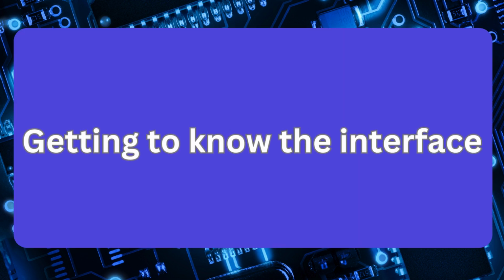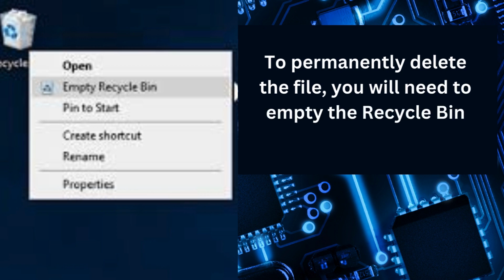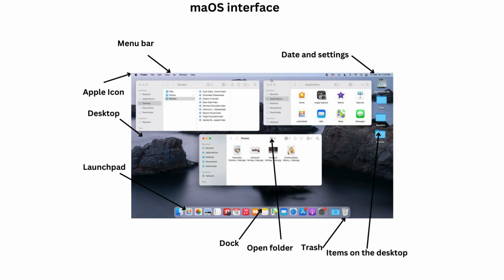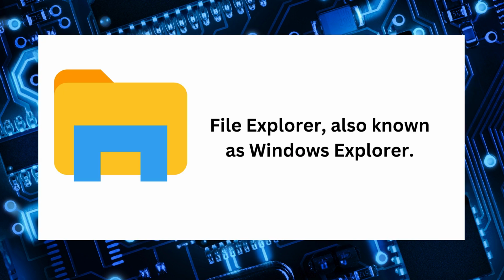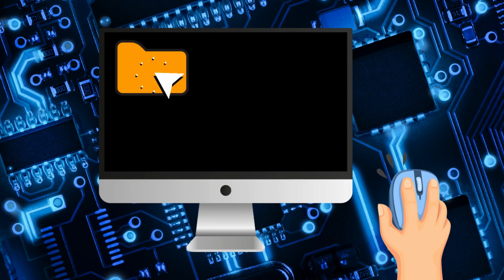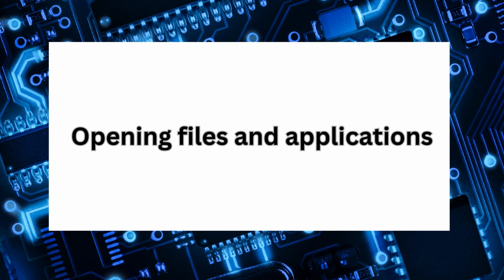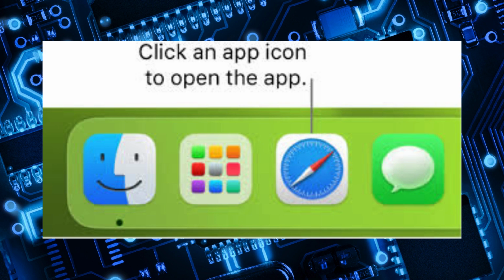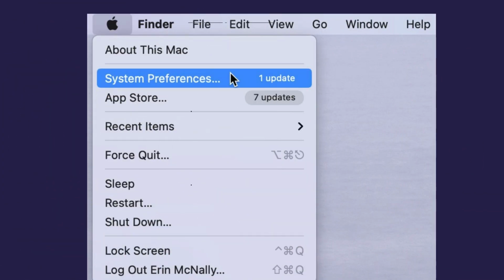COMPUTER BASICS lesson 11